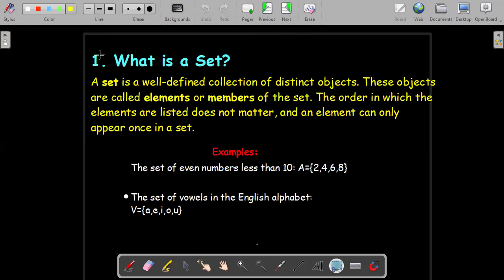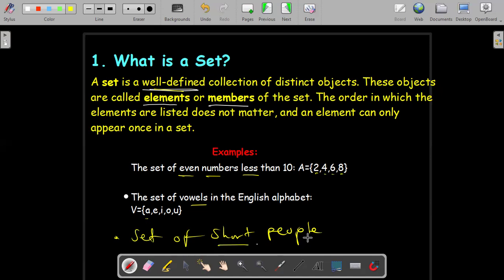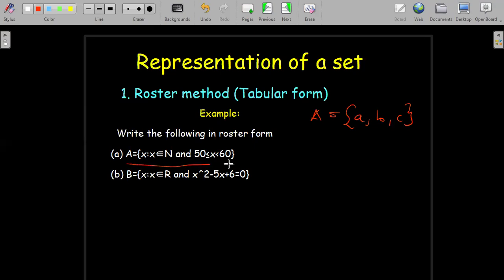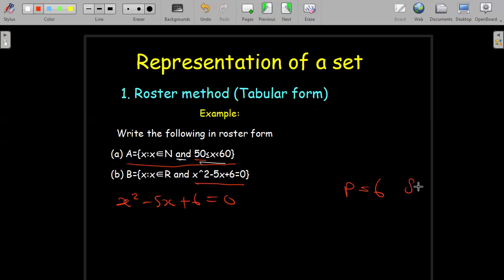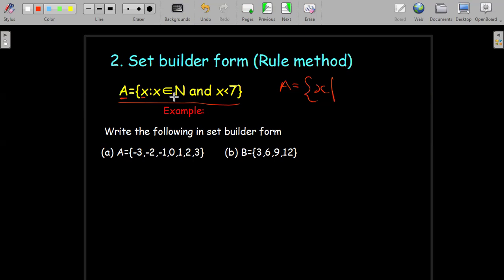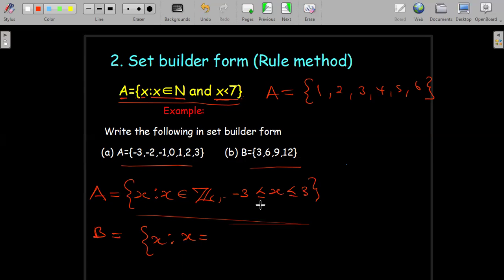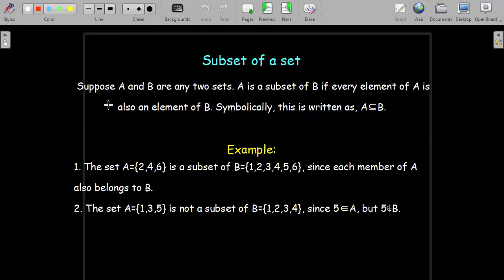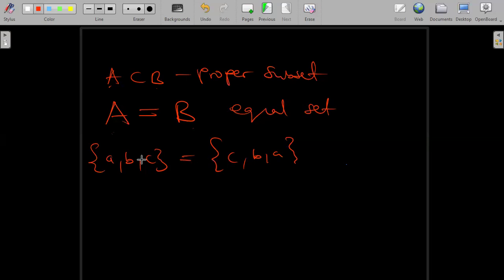AN INTRODUCTION TO SETS - MTM101